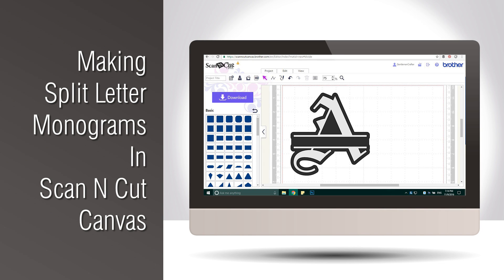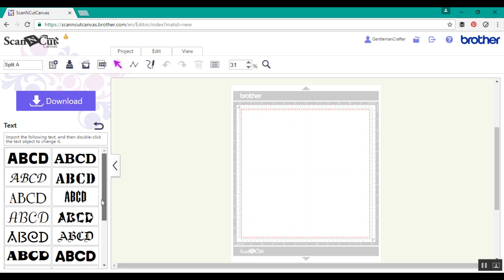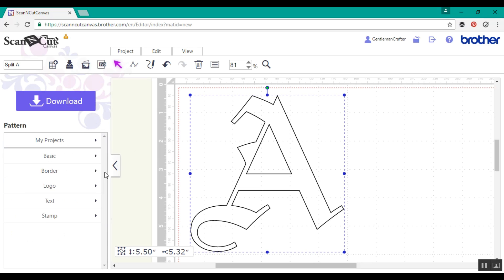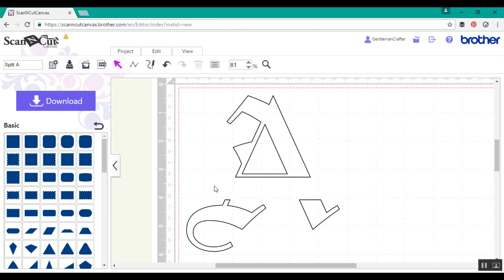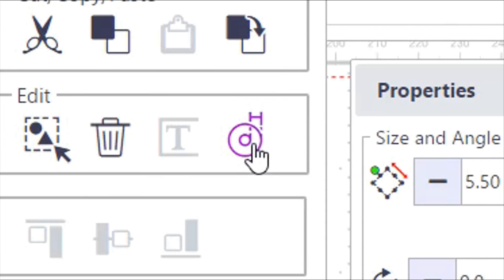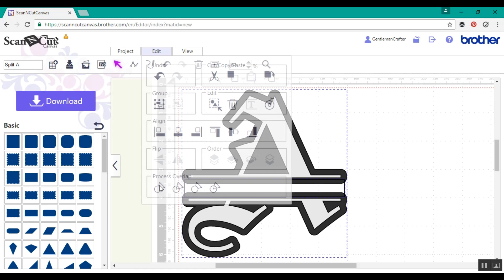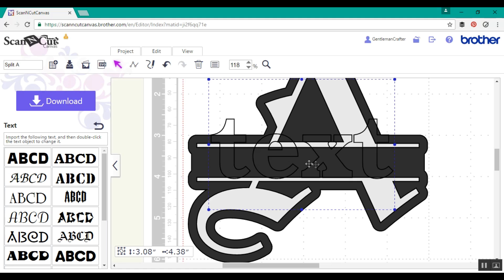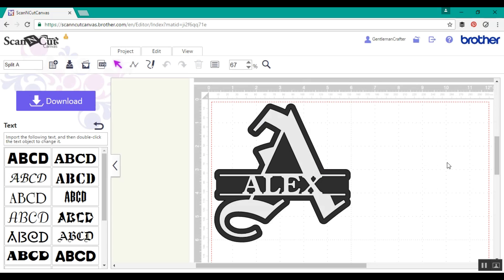Making Split Letter Monograms In Scan N Cut Canvas